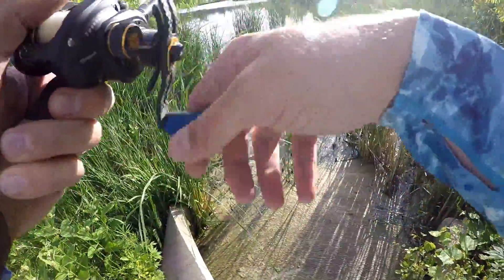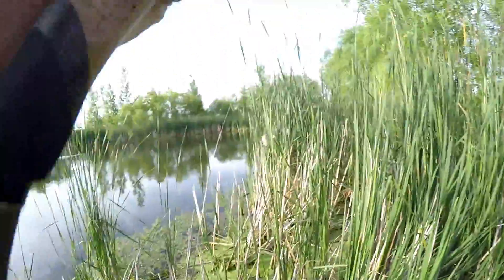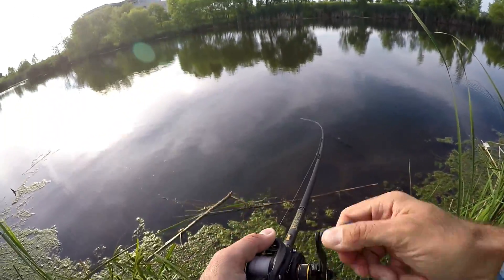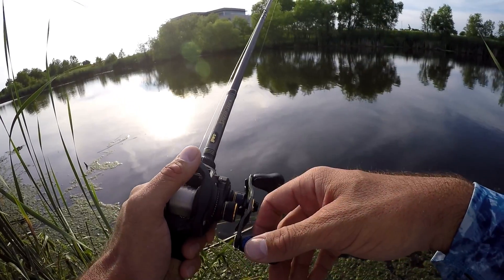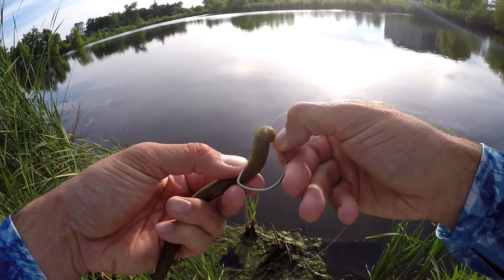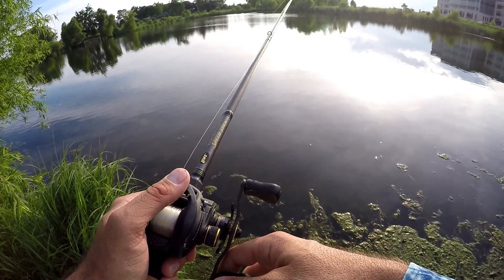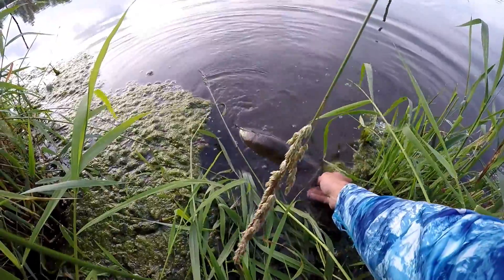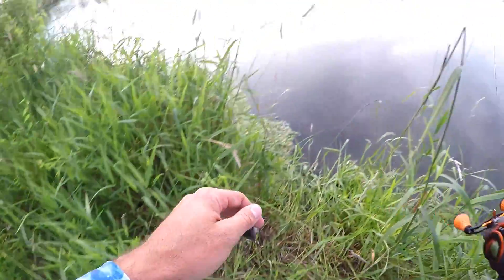Struggling for Summer Bass? The Berkley Choppo & BPS Stick-O Produced!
Summer bass fishing can be a struggle. I set out for an evening of fishing with the Berkley Choppo and Bass Pro Shops Stick-O. I'm glad I decided to hit the water with the couple free hours I had! The Berkley Choppo surpassed my expectations on this trip!

**The Luress That Caught Fish**

6" BPS Stick-O (Double Trouble)

7/0 Hayabusa Wide Gap Screw Lock Hook

Berkley Choppo 120 (MF Shad)

* The Combos I Used *

(Stick-O Combo)

Lew's Tournament Pro LFS Casting Reel (7.5:1)

Lew's Pro Speed Stick LFS-X5 (7'4" Heavy)

20# Seaguar Red Label Fluorocarbon

(Choppo Combo)

Lew's Mach Crush Casting Reel(7.5:1)

Dobyns Colt (7'3" Med - 733)

6 Beginner Fishing Mistakes (You Don't Realize You're Making)